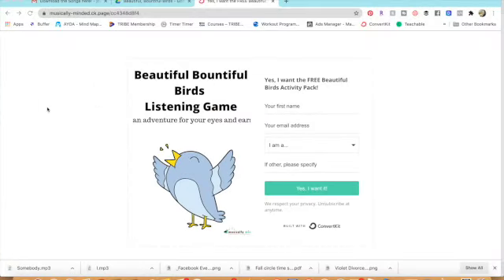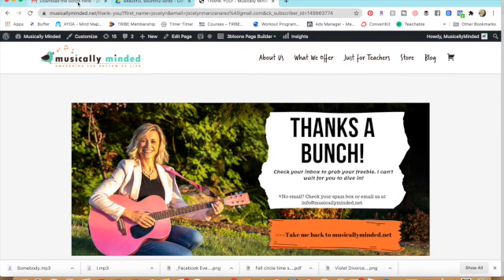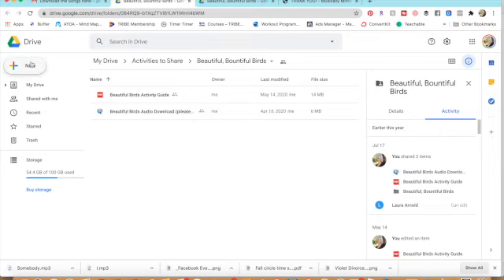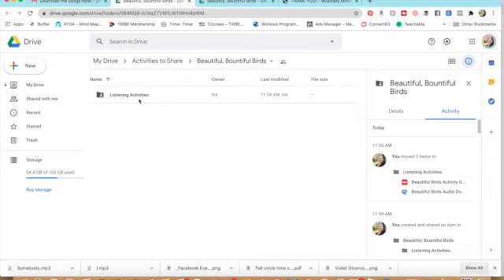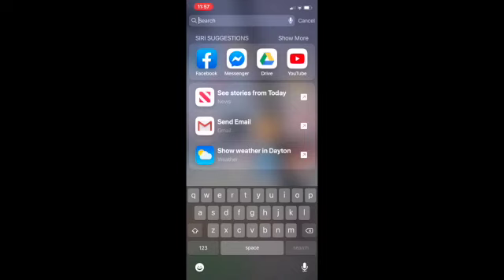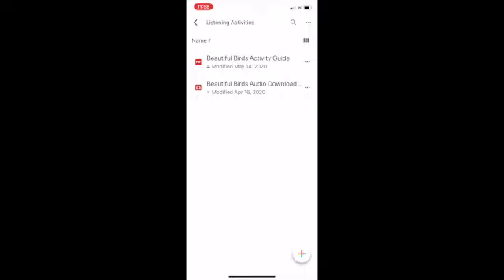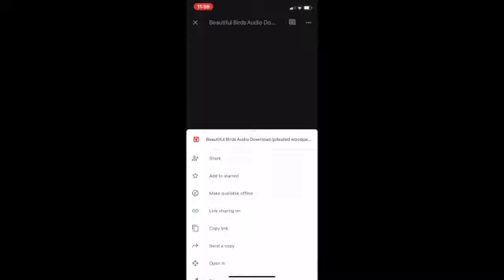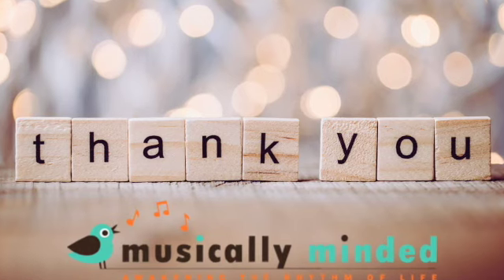How to play digital downloads on your phone or ipad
Flipping through cds still to find a song? It's time to go digital! In this video you will learn how to save songs in google drive and be able to access them on your phone or ipad.

Let’s be honest. You have no time to waste finding that CD with that one song on it that would fit perfectly at circle time. Why? Because that’s a recipe for “adios teacher, I’m off to play with the blocks!”

A few months ago I shared 3 Reasons Why Preschool Teachers Shouldn’t Use CDs. But I failed by not “showing” you how to play songs on your digital device.

Let’s change that today!

Below are the 5 steps to make it happen. If you are a visual learner, then watch the video just below the steps.

Step 1. to access Beautiful, Bountiful Birds audio file and activity guide. It is a great song to teach bird sounds and it will be a perfect one to practice putting songs on your digital device.

Step 2. Check your email to access the songs in Google Drive.

Step 3. Move it to a new or existing folder in Google Drive where you know you can quickly find it.

Step 4. Download or open the Google Drive app on your phone.

Step 5. Find the recording where you saved it in Google Drive and play it!

Step 6. Connect a speaker to your phone or digital device where the song is stored. If you don’t already have one, I really like this bluetooth speaker I found on Amazon. to check it out.